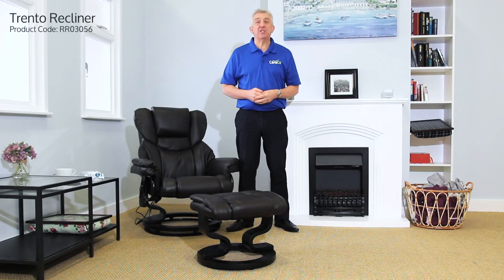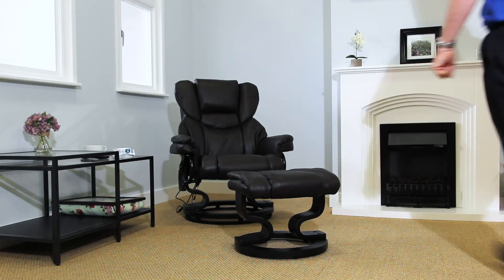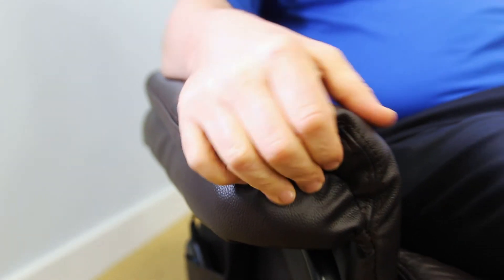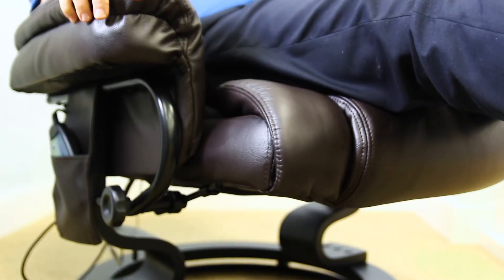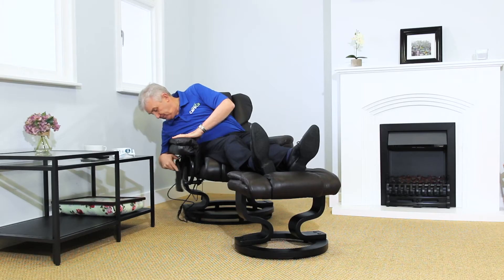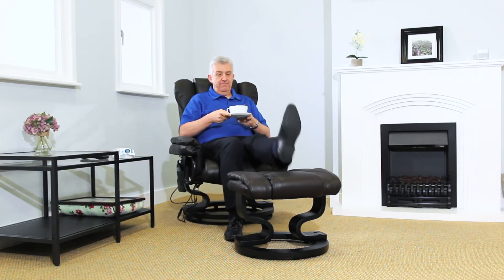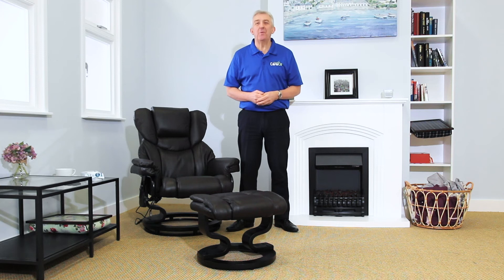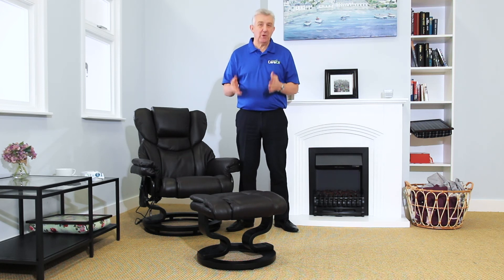Trento Heat & Massage Swivel Recliner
The sophisticated Trento Swivel Recliner delivers luxurious comfort to your living room. Upholstered in soft and supple leather, the Trento's design provides accurate pressure relief and support to your lumbar area and spine.